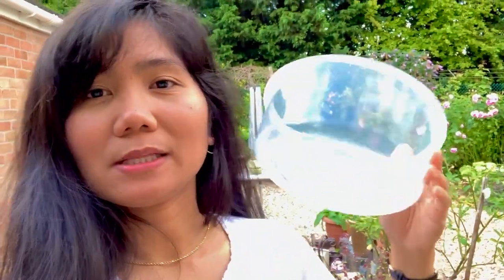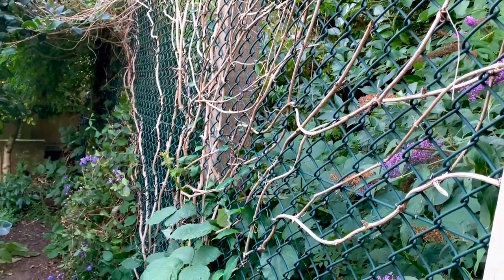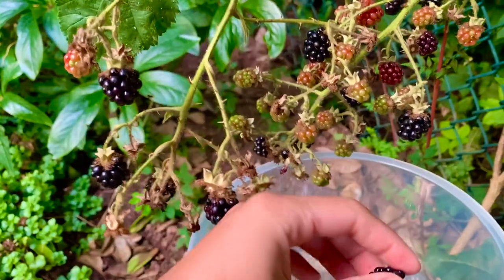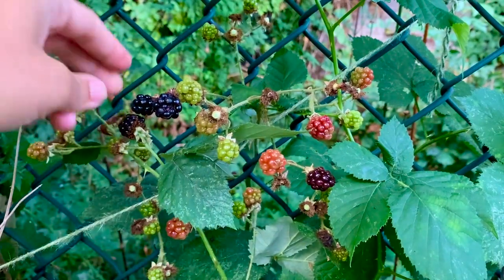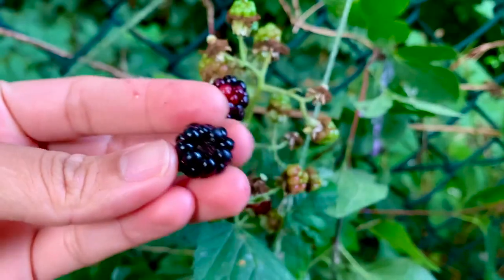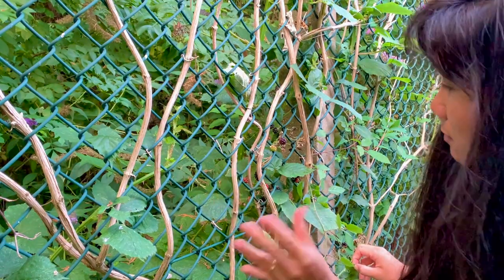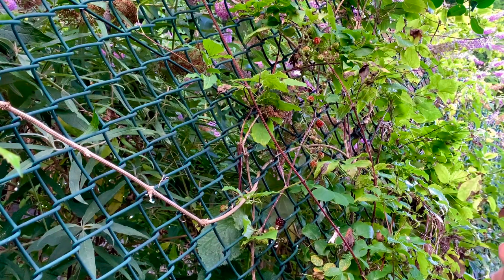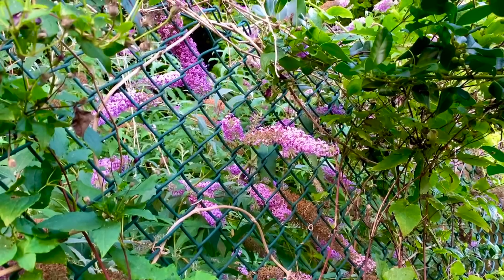My Garden Diary | Let's pick some wild blackberries